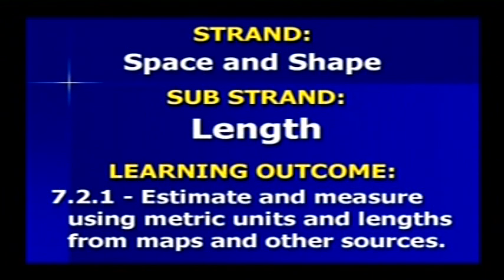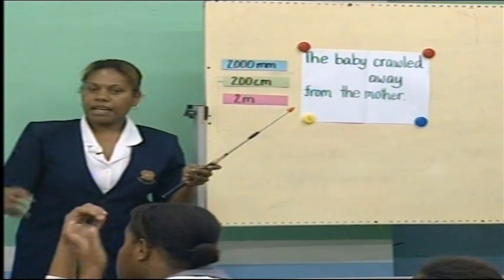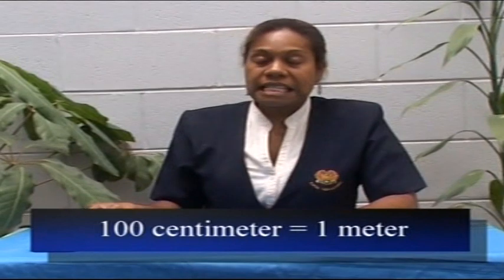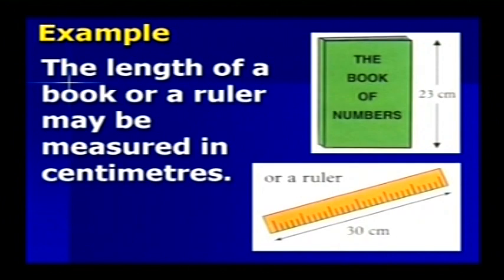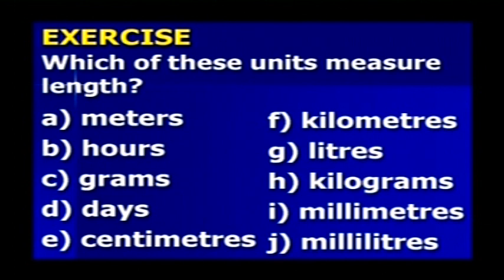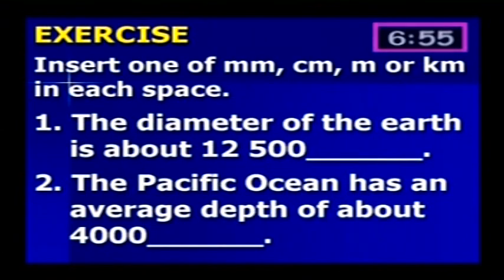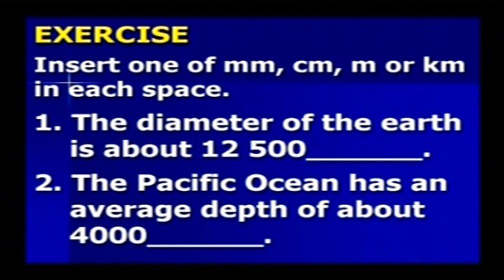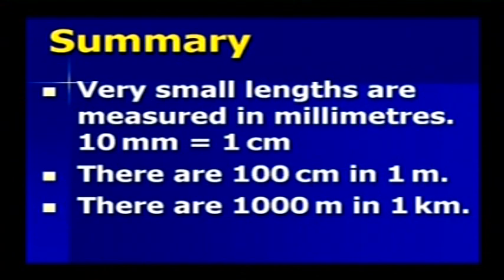Lesson 52 Choosing units of lengths